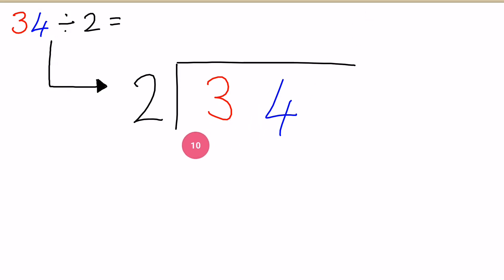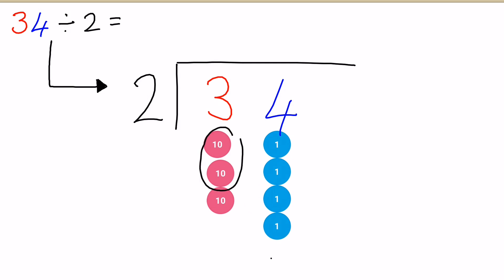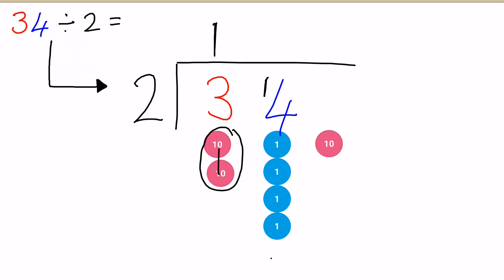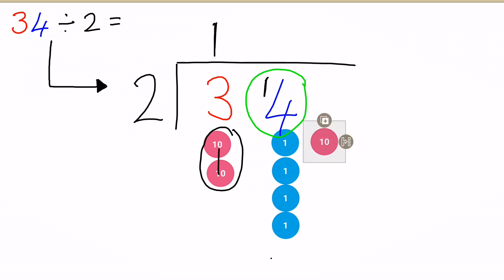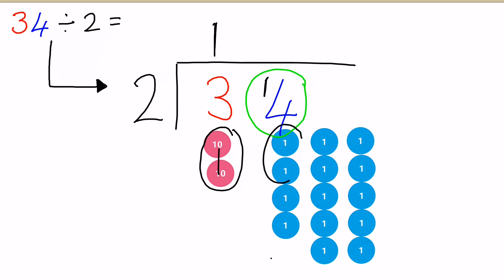Short Division - 2 digit divided by 1 digit - with regrouping - no remainder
34 ÷ 2

Pictorial representation and explanation of the formal written method of short division. This is carried out alongside the abstract calculation.